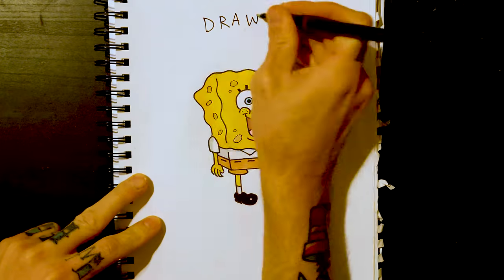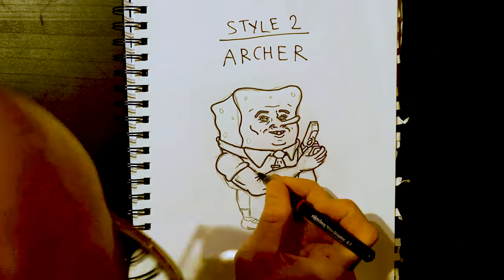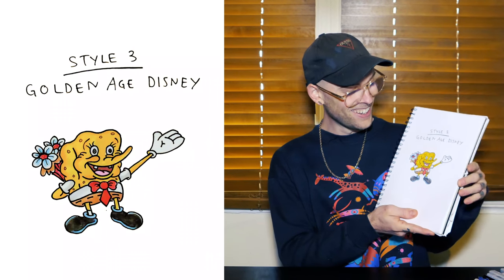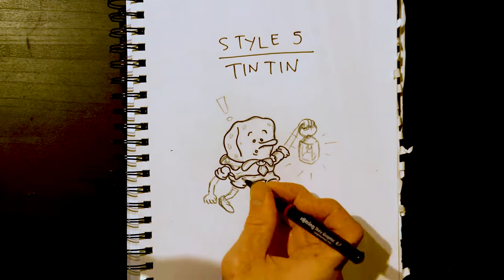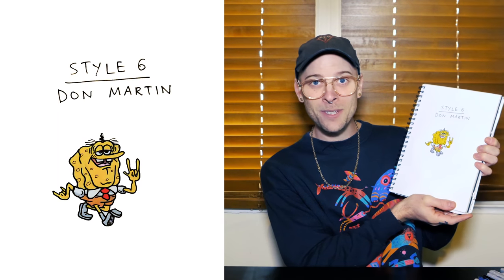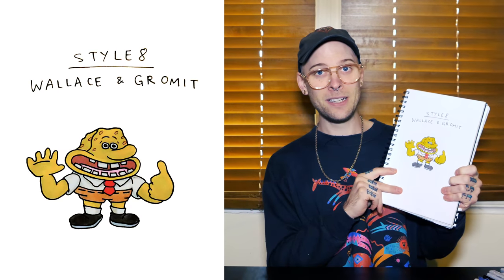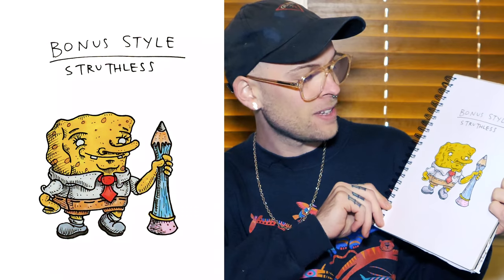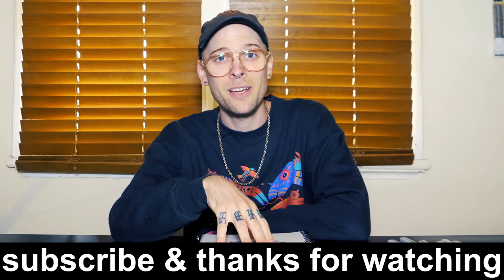Drawing Spongebob in 9 DIFFERENT ART STYLES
Spongebob as Wallace & Gromit, Disney, Dr Seuss and more...

HOPE YA LIKE IT!!

xxxxxoxoxx